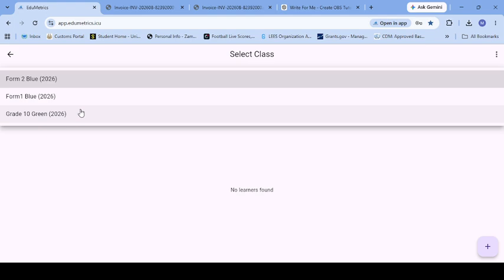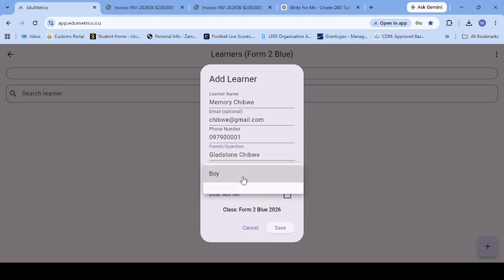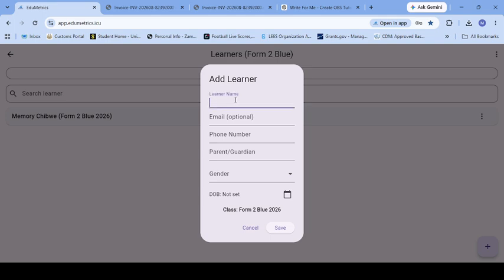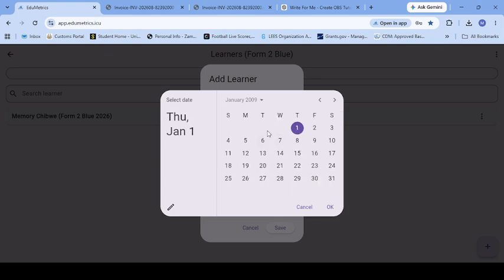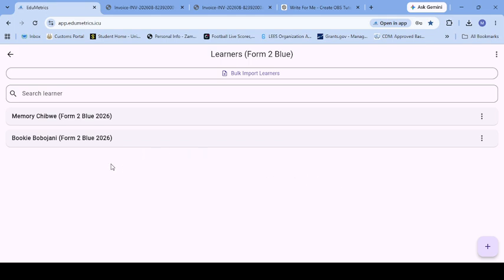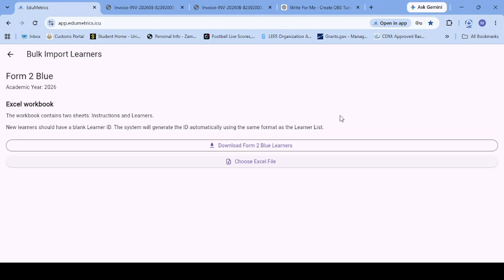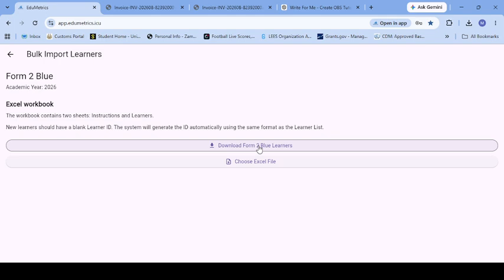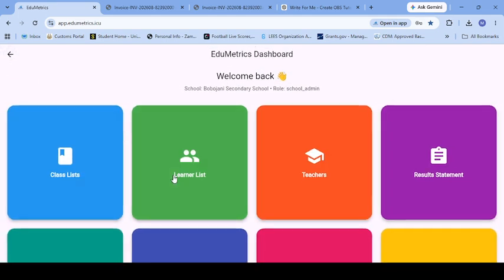04 Edumetrics Adding Learners Tutorial 4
This tutorial shows you how to add learners to Edumetrics. Follow the steps in the video to enter learner details and successfully add learners to the platform.